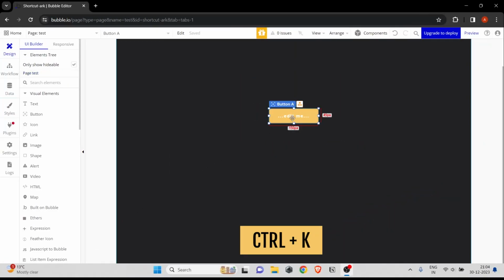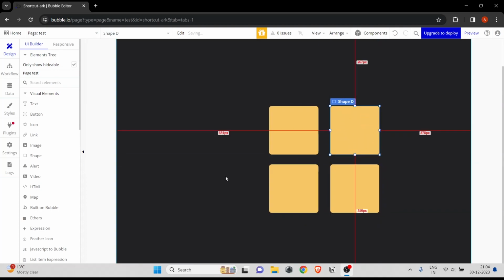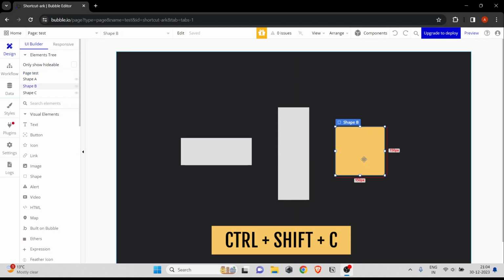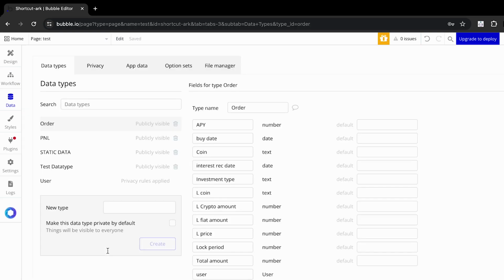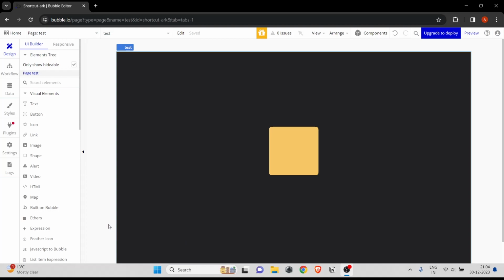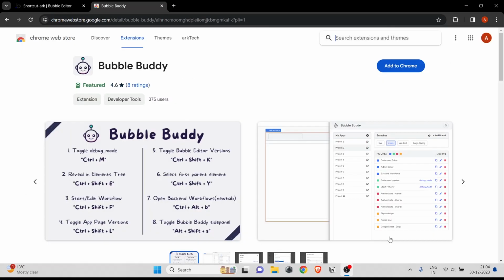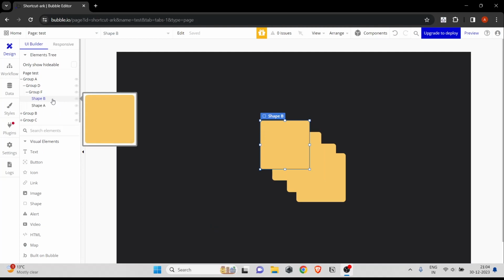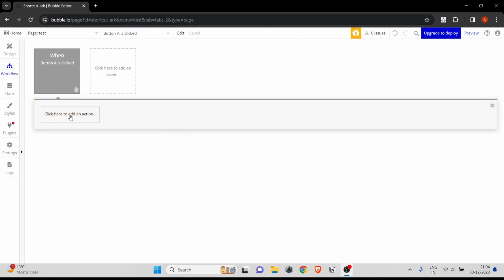Bubble io nocode keyboard shortcut tutorial |Save time and effort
In this video, we'll be exploring essential bubble keyboard shortcuts and extensions that will supercharge your productivity.

I'll be sharing some straightforward tips and tricks that go beyond the basics and are perfect for anyone looking to save time in their development process on one of the leading nocode platforms Bubble.io

Additionally, we'll also take a look at a really useful extension that not only enhances your experience but also makes certain shortcuts even more intuitive. This extensions is a game-changer, making it easier than ever to save both time and effort.

Whether you're a seasoned developer or just starting out, these shortcuts are a fantastic way to boost your workflow.

Note:
The shortcuts that are mentioned for bubble buddy in the video are for windows, when using mac please use the command key instead of control.